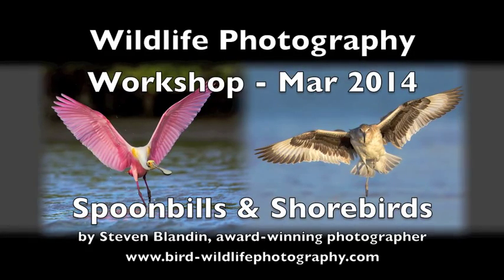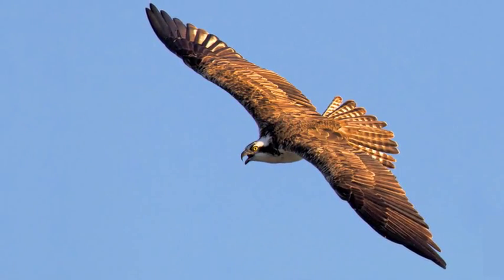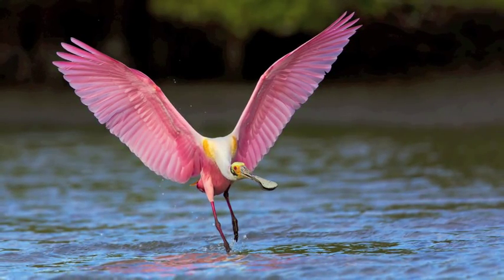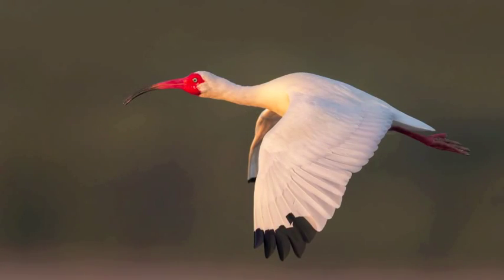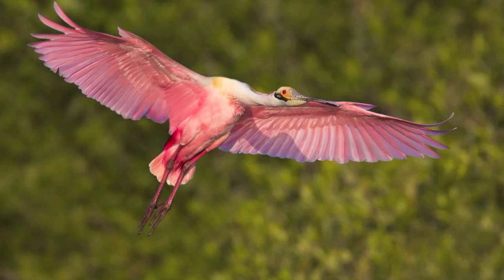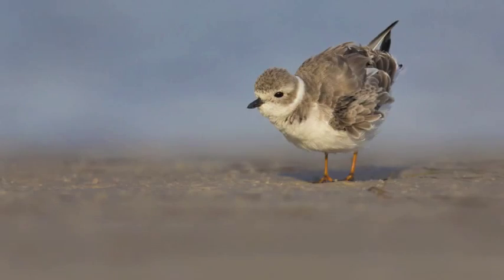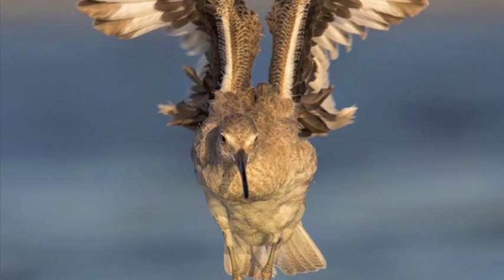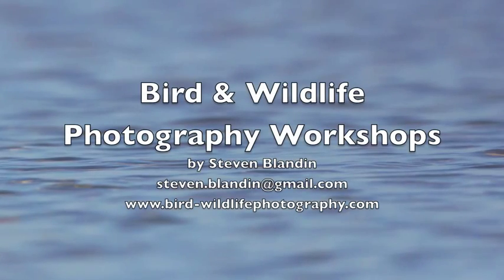Wildlife Photography Workshop / Wildlife Photography Tour - Spoonbills & Shorebirds in Florida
This wildlife photography workshop will take you to the very best spot in the state of Florida to photograph Roseate Spoonbills and Shorebirds. award-winning wildlife photographer, in an instructional wildlife photography tour. This wildlife photography workshop includes three boat rides to rookeries like Alafia Banks and Dit Dot Dash, with three half-days at Fort Desoto Park.

This is an ideal wildlife photography tour to capture photographs of birds with breeding colors. Alafia Banks is the very best spot in the state of Florida to photograph Spoonbills in flight, and the location is only accessible by boat... Fort Desoto on the other end is a fantastic place to photograph shorebirds, making this wildlife photography workshop a superb combination.

Keep posted with our wildlife photography workshops and tours by following the blog